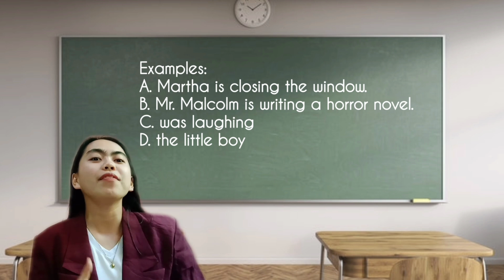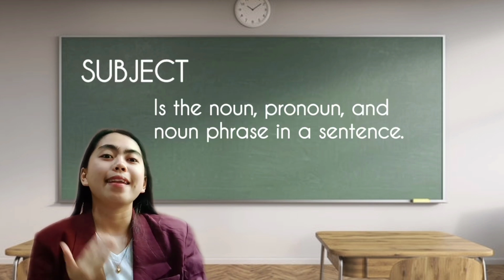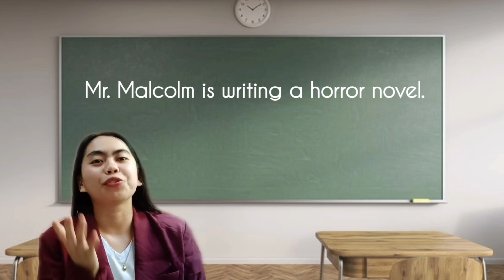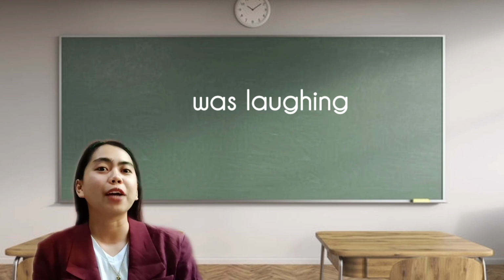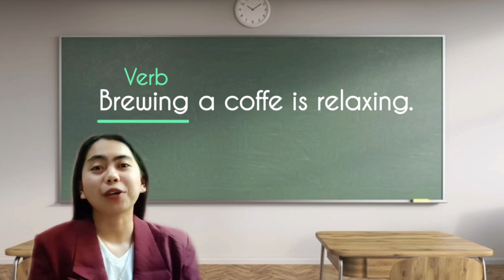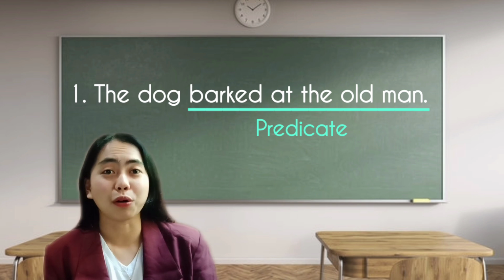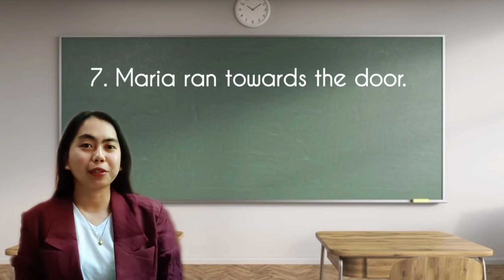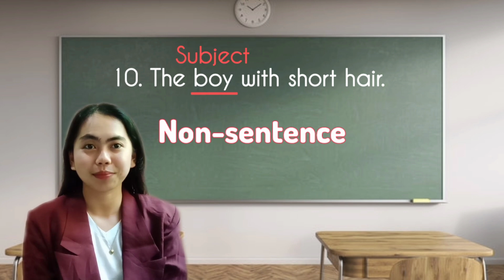Sentence and Non-Sentences🍀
Hello everyone. This video is for a project in one of our subject. Hope that you'll find this educational and helpful.